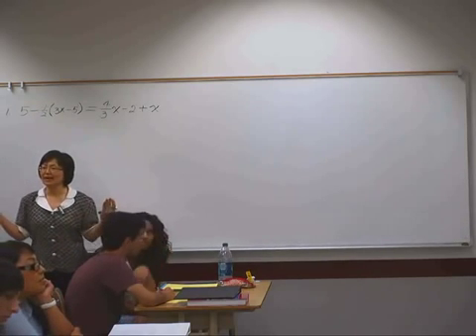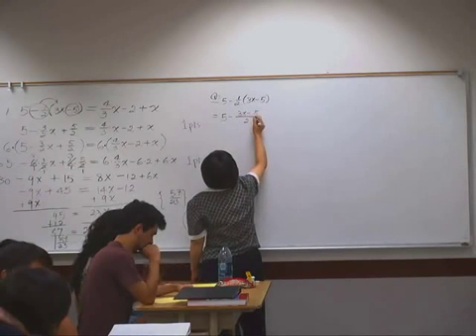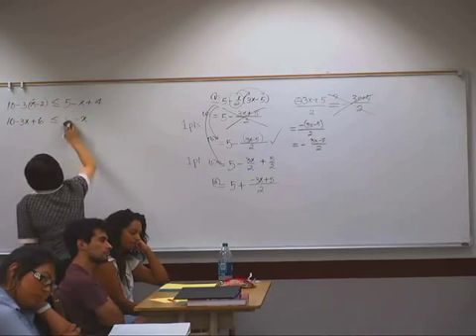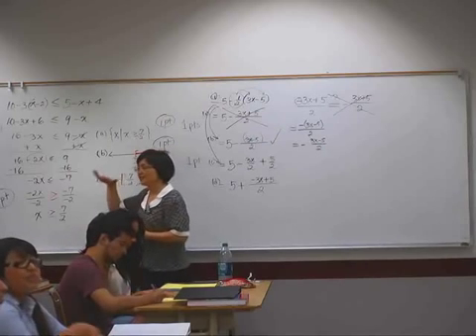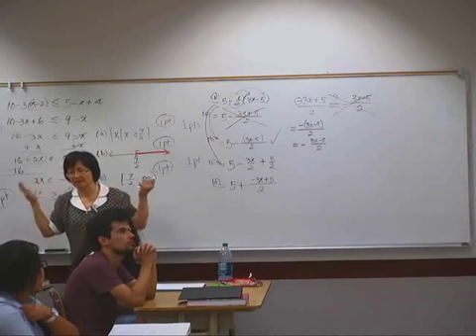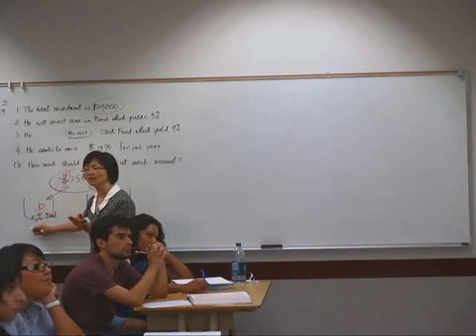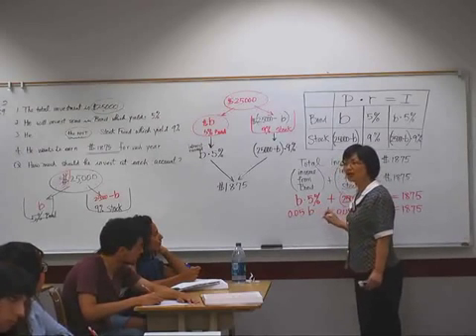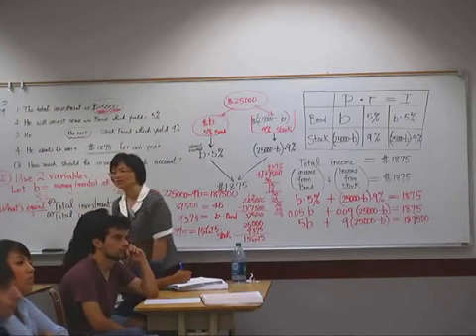Tue, Sep 04, 03 03 PM